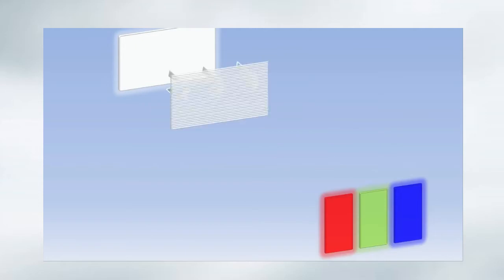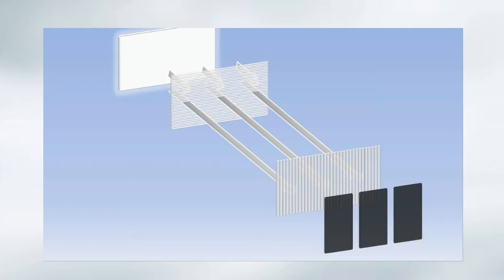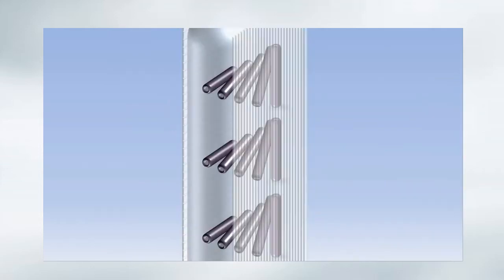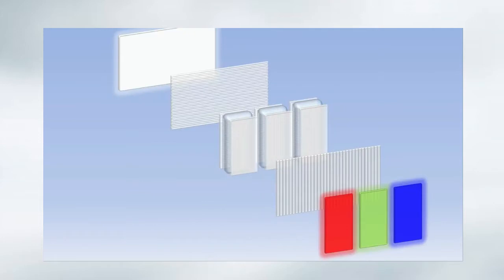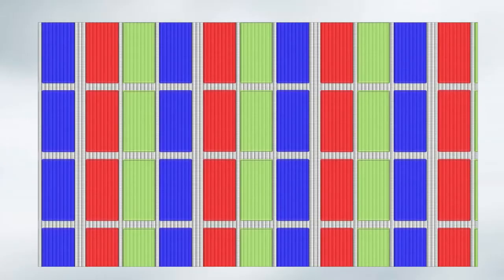What are the LCD TN TFT IPS LED OLED & AMOLED | Sinhala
Simply explain about what is LCD, IPS Display, TFTs, TN Display, OLED Display, and AMOLED Displays in sinhala.
World best display manufacture is SAMSUNG. I forget to mention this thing in video, Sorry about that.